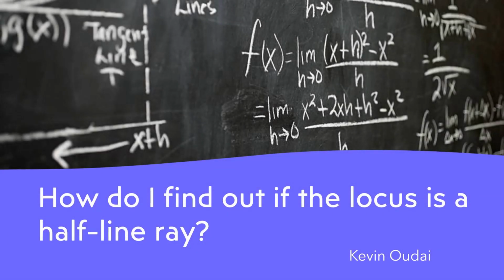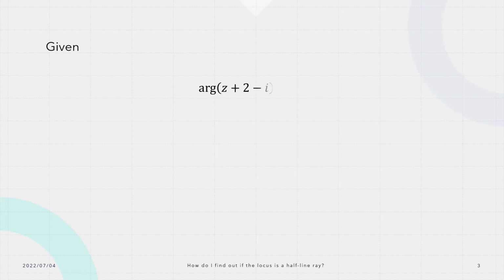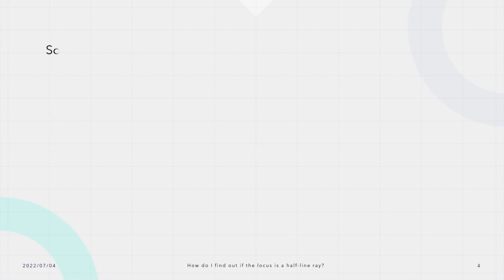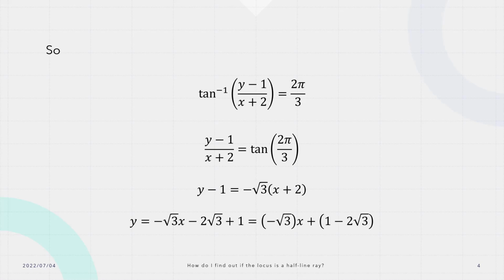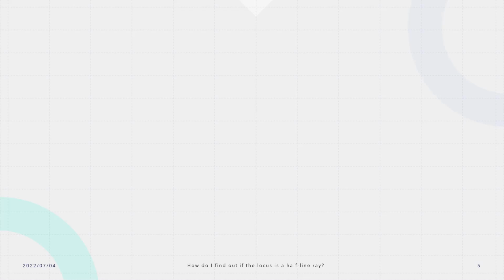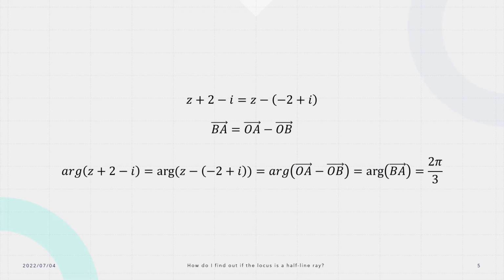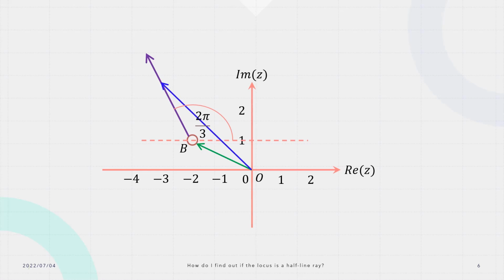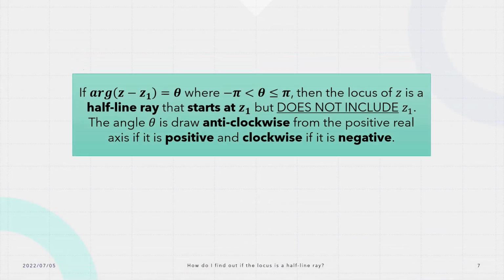How do I find out if the locus is a half-line ray?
This lesson explain how to find out if the locus is a half-line ray.